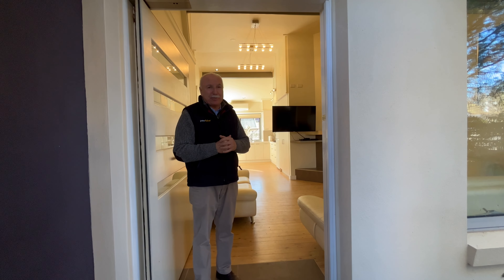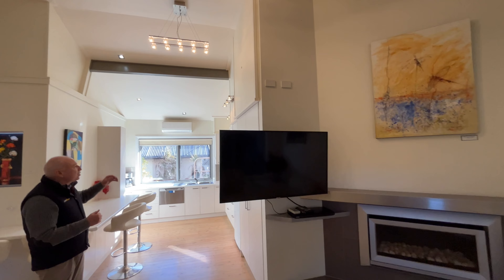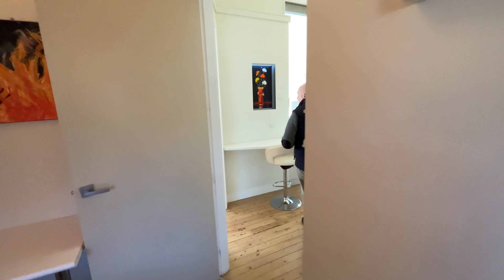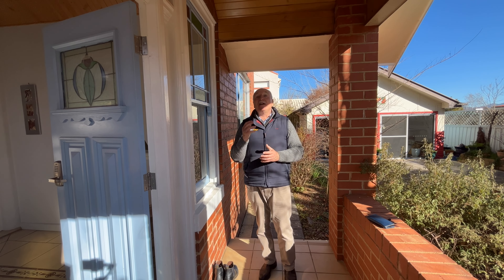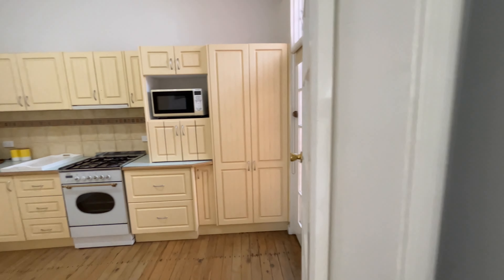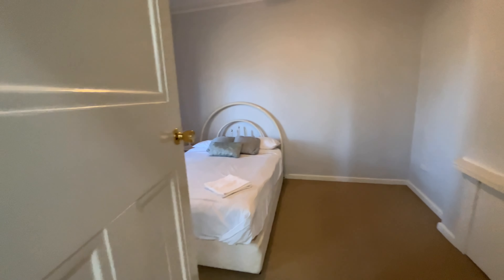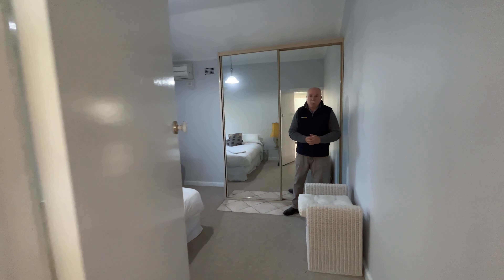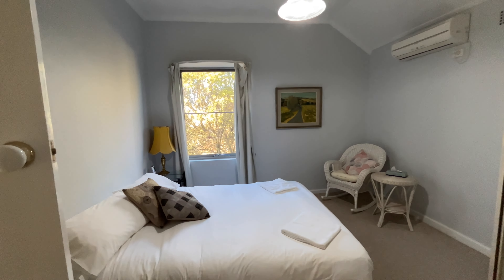VIRTUAL VIEWING | 10 Summer Street, Orange